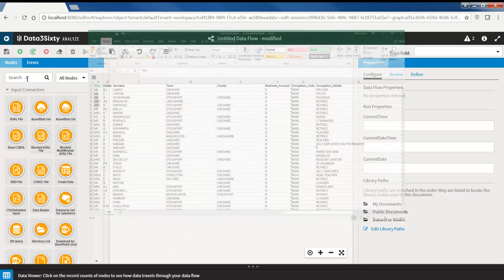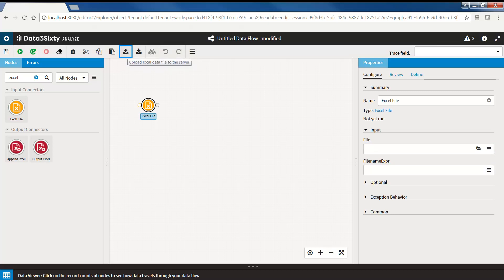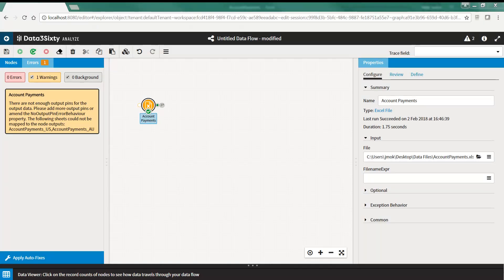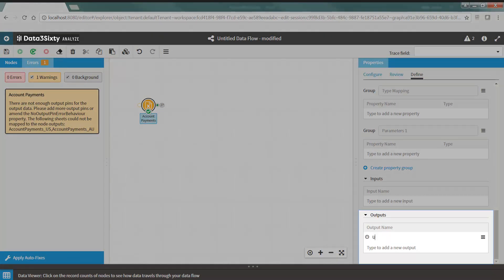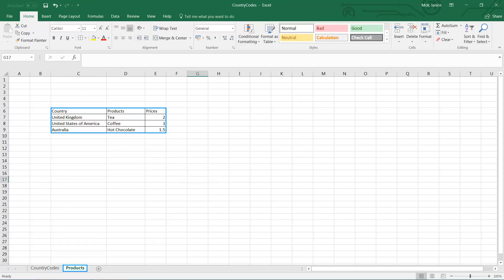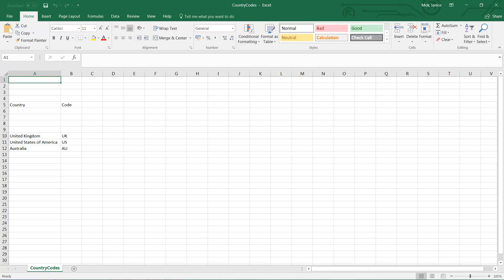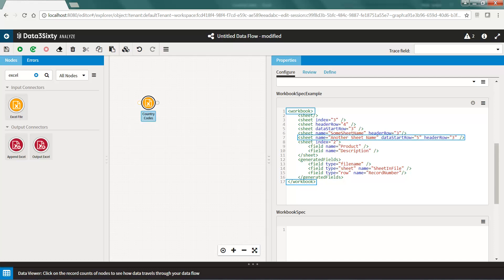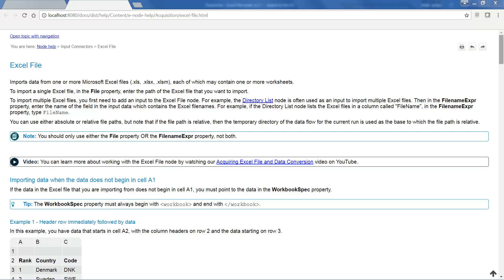Data3Sixty Analyze - Excel File Node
Welcome to the Dataverse Excel File node video. This video covers:

- How to acquire a simple Excel file containing one worksheet of data
- How to acquire data from an Excel file with multiple worksheets of data
- How to use XML to acquire specific sections of an Excel workbook

- Data3Sixty Analyze version 3.1.7